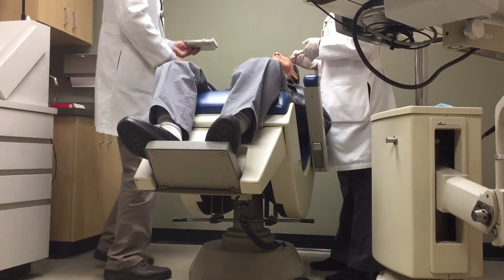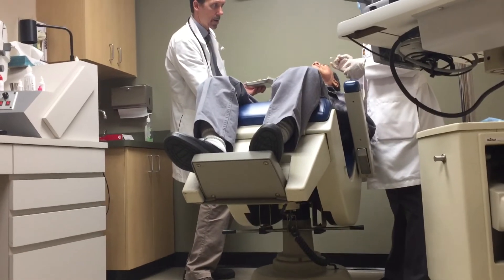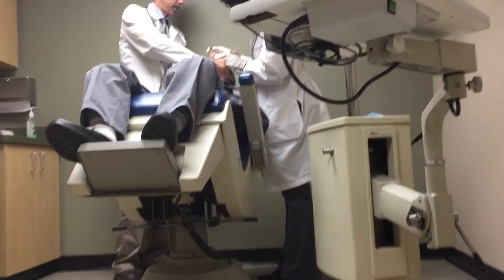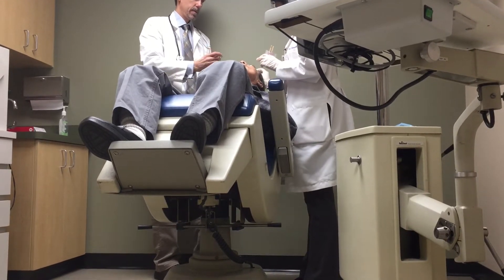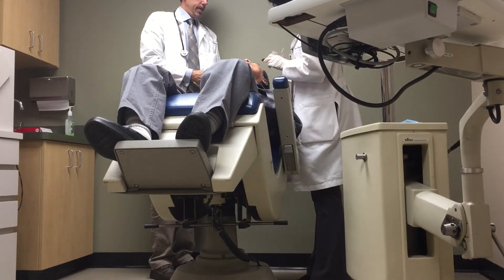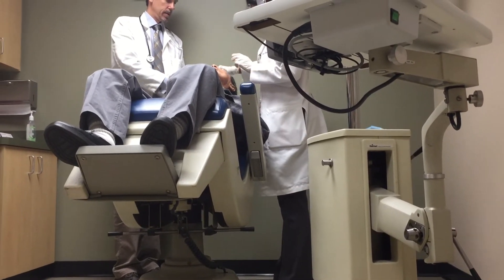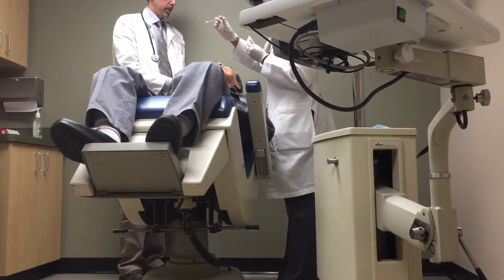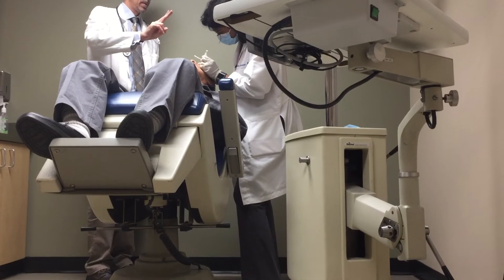Man getting injection into eye at the eye doctor exam